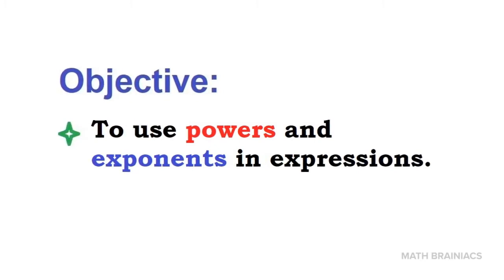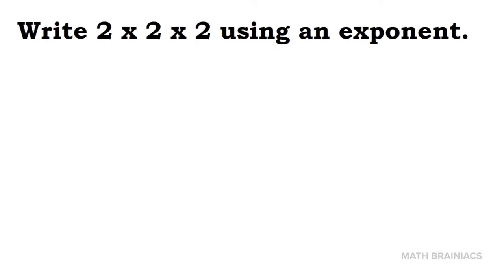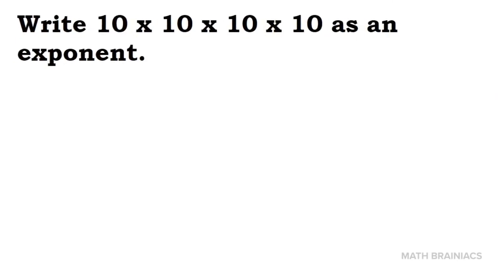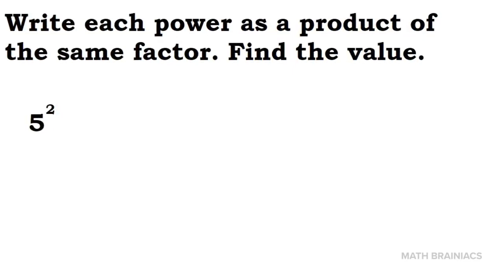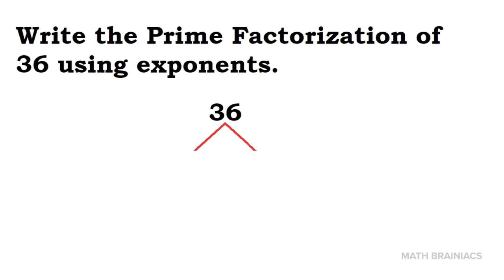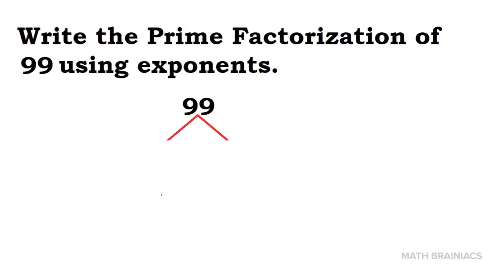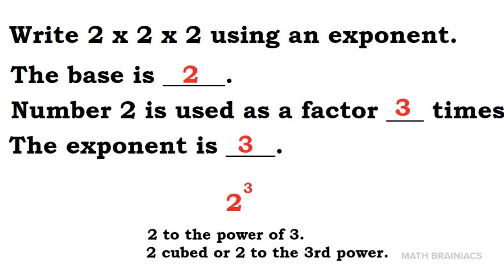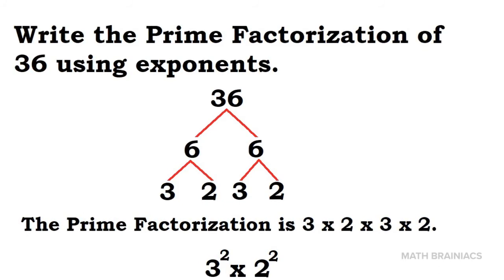POWERS and EXPONENTS 👌❤️ Learn it the easy way.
🌼 The easy way to find the powers and exponents.